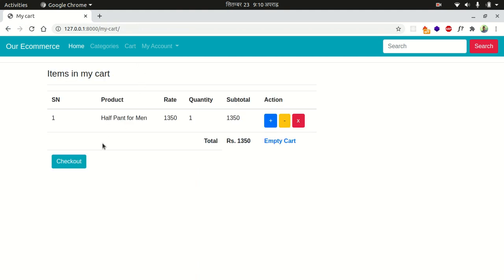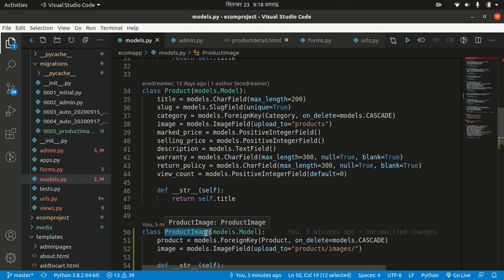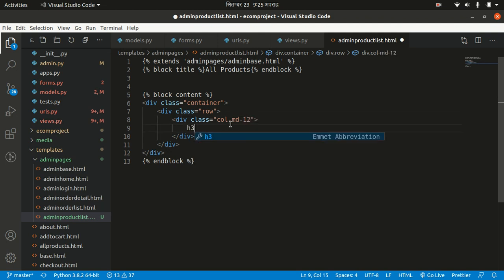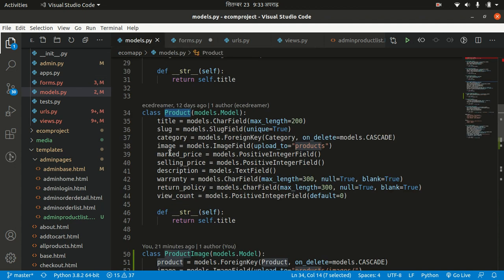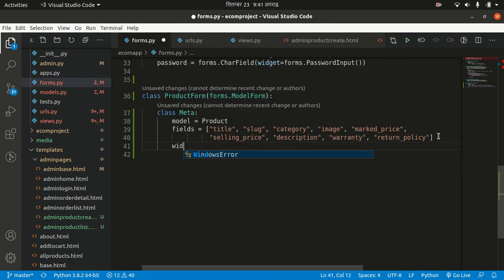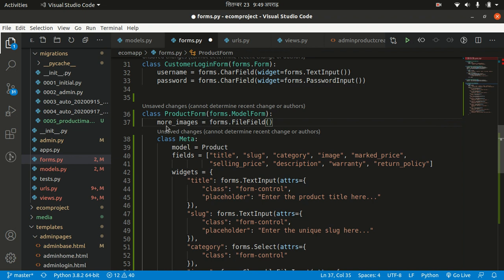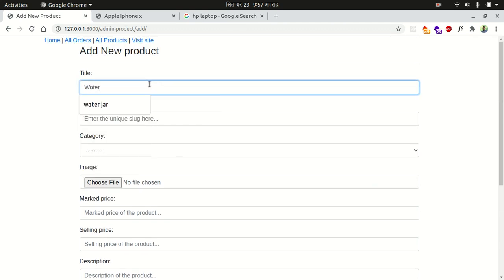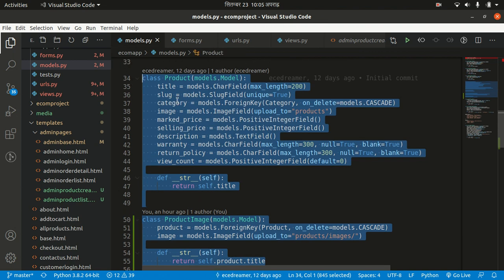Ecommerce Site using Django Framework | Part 17 | Multiple Image Upload for a Product in Ecommerce